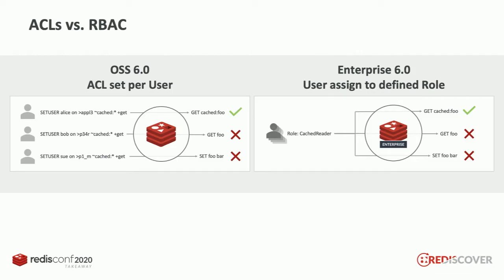Morning keynote, segment on ACL and RBAC - RedisConf 2020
RedisConf 2020 Takeaway morning keynote, Redis Labs Chief Product Offer, Alvin Richards' segment on ACL and RBAC.